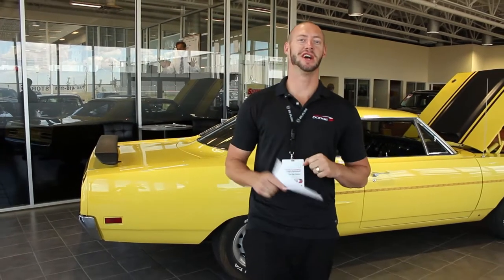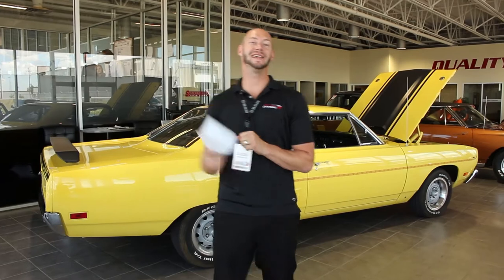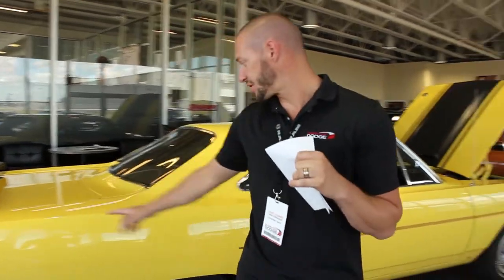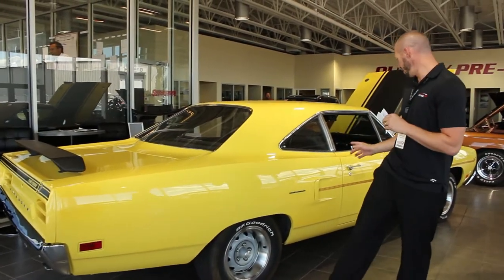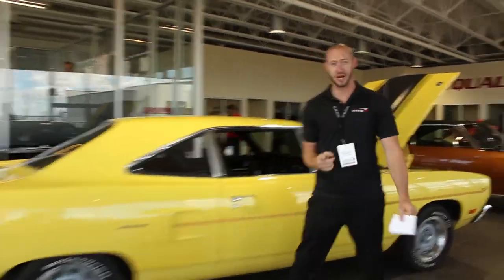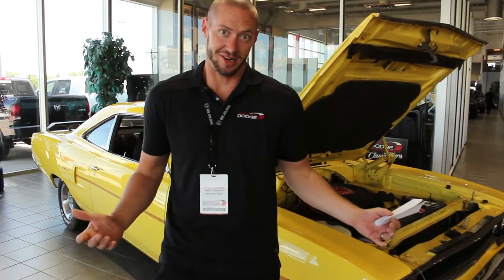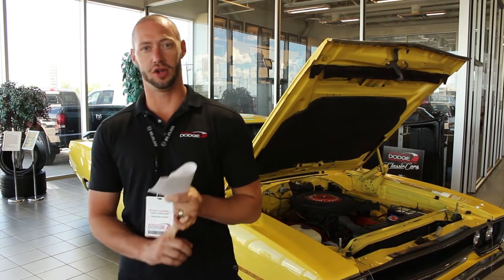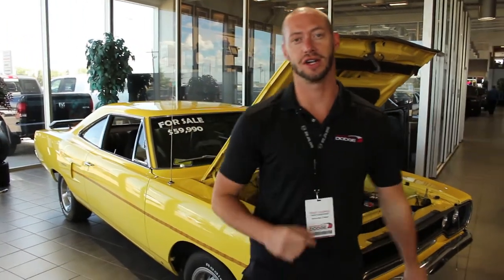1970 Plymouth Roadrunner Classic Car | Numbers Matching, All Original - Make It Yours Today!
If you're searching for a numbers matching, all original classic car, you will want to check out the recent arrival in our Performance and Classic Car Centre at Sherwood Dodge.

Newly arrived is the 1970 Plymouth Roadrunner, running its correct, numbers matching, 383 Magnum engine matched to a 4-speed manual. It's a unique car because it originally was built as one of only 1330 3-speed manual cars.

Check out this Roadrunner and many of our other classic cars

It is finished in its correct FY1 'Lemon Twist' yellow over a black bucket interior. This one was also ordered with the (A87) Road Runner decor package that included some things like upgrade interior trim, transverse sports stripe, and bright moldings.

Ready to go back in time with the 1970 Plymouth Roadrunner? Hop on in with Doug Caldwell at Sherwood Park Dodge Chrysler Jeep Ltd. and see what this numbers matching, all original classic car has in store for you! or give us a call at to book a test drive.

Stock # C4197

Sherwood Dodge
230 Provincial Avenue
Sherwood Park, AB
T8H 0E1
Canada